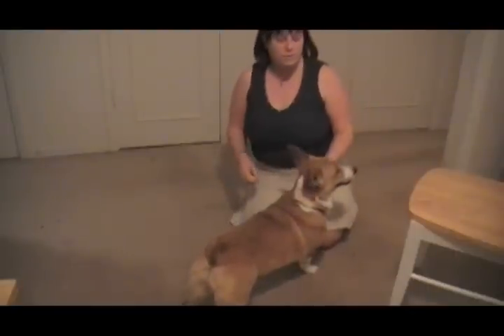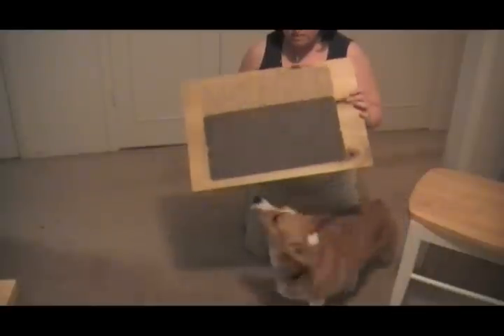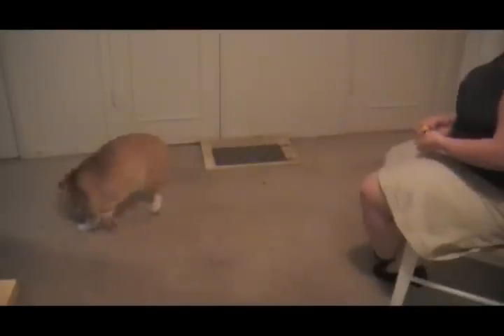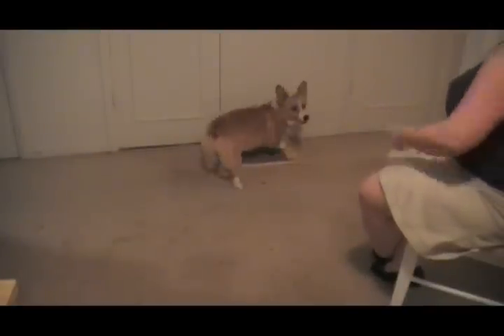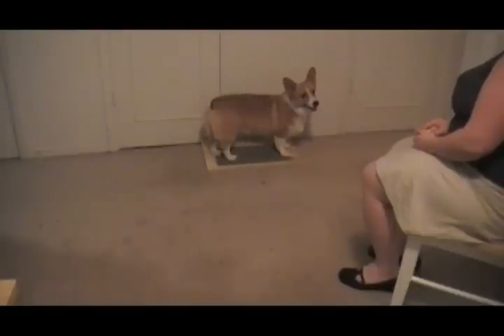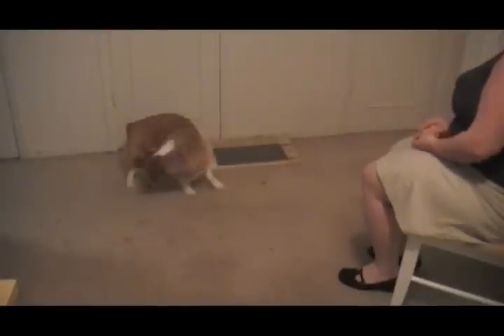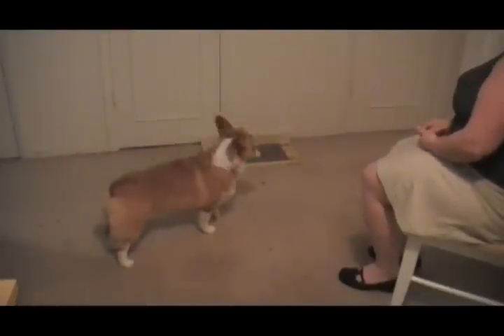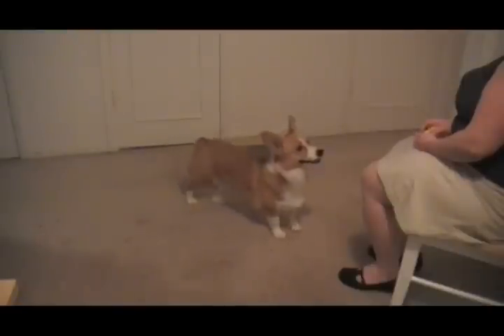Shaping Dog to File Own Nails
Bernie is a 2.5 year old pembroke welsh corgi.  She tolerates paw touching but would prefer to do things herself so I decided to teach her how to file her own nails to save us both stress.

Using a technique called shaping through clicker training Bernie learns how to scratch the doggie nail file board I made for her.  This was our first session and she made tremendous progress.

**Note:  My Clicker+ changed sound types partway through the shaping session.  This was not purposeful.  I continued the rest of the session with the click.  Bernie knows both sounds as bridging devices so it didn't bother her.